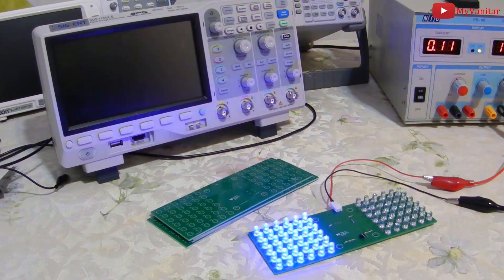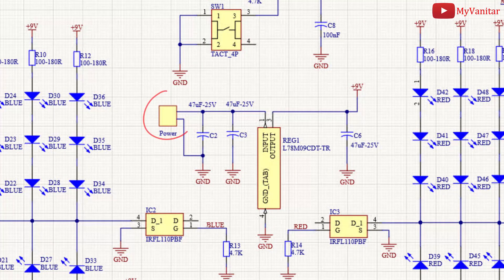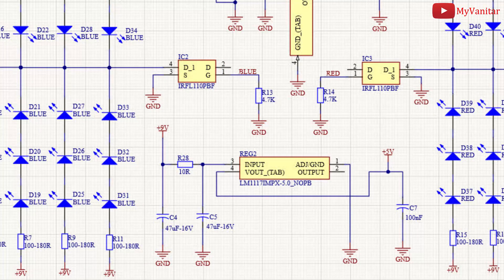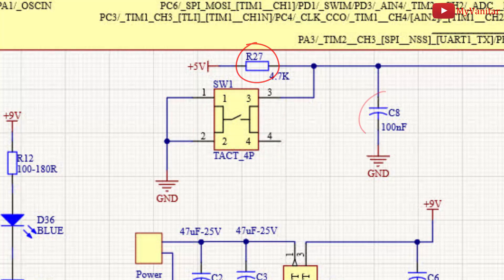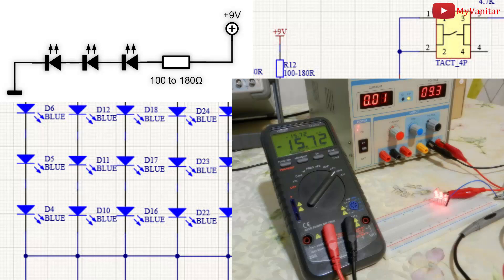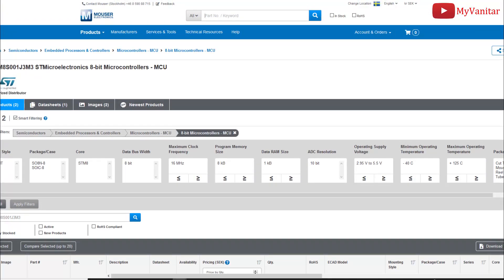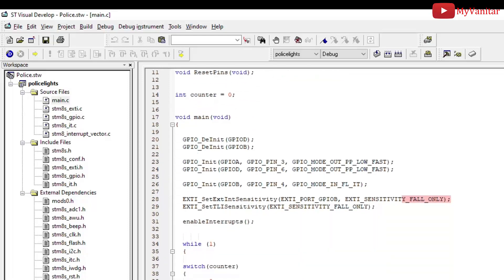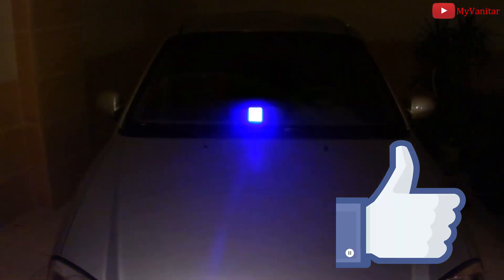Police LED Flasher Circuit [72 LEDs, STM8S001]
Police LED Flasher Circuit using an STM8S001 [72 LEDs]

Police LED Flasher circuit can be used for cars, motorcycles, bicycles .. etc. Such an LED Flasher circuit is easy to build. Just follow the design.

C2 and C3 are used to reduce the input voltage noises. Then the voltage is handled to the 78M09 [1] (REG1) regulator. It is used to stabilizes the voltage at 9V. C4 and C6 are used to reduce the regulator’s output noises.
The output of the REG1 is handled to a first-order RC filter (R28 and C5). It helps to reduce the noises even further because this device might be used continuously in a noisy environment such as a vehicle. The best way to examine the behavior of this filter (or other filter types) is to perform a practical measurement. The SDS1104X-E oscilloscope introduced a nice bode plot feature that can perform this useful calculation.
REG2 [2] is used to convert 9V to 5V to supply the STM8s001 MCU [3] (IC1). C7 is a supplementary filtering capacitor for the IC1.
IC1 MCU is programmed using a single SWIM wire. It stands for the Single-Wire Interface Module. It is a high-speed link between the MCU and the programmer/debugger. This pin must be connected to the SWIM pin of the programmer/debugger. The ground pin must also be connected. This completes the connection (P2).
IC2 and IC3 are logic N-Channel SMD Mosfets [4] that are used to turn on/off the LEDs. The gate pins of both MOSFETs have been pulled down using 4.7K resistors to avoid unwanted triggering (R13, R14). SW1 is a tactile push button that is used to switch between flasher programs. R27 is a pull-up resistor and C8 reduces the possible push-button debouncing noises.
R1 to R26 resistors are used to limit the LEDs current. In each part, I have put 3 LEDs in series that are connected to the +9V rail (Figure 2). The characteristics of LEDs vary from manufacturer to manufacturer. Therefore we can not assign a fixed limiting series resistor for all circumstances. The maximum tolerable current of a 5mm LED is around 25mA. Therefore the resistor value that could limit the current to somewhere around 15mA (a bit higher than a half) looks sufficient and does not affect the LEDs’ lifetime and does not significantly decrease the LED brightness.
You can start from a 100-Ohm resistor and increase it and simultaneously monitor the current. In my case, I read 15mA by using a 180-ohm resistor.